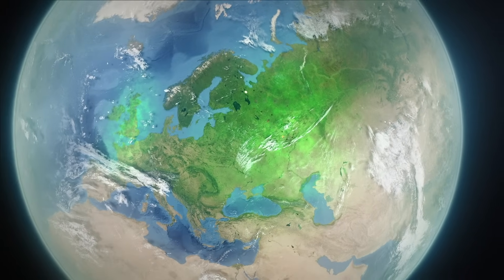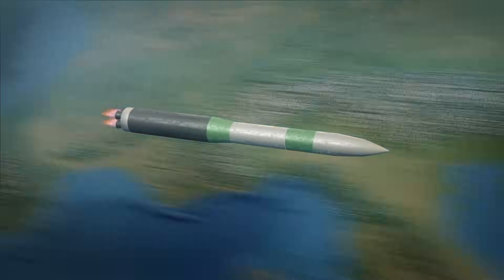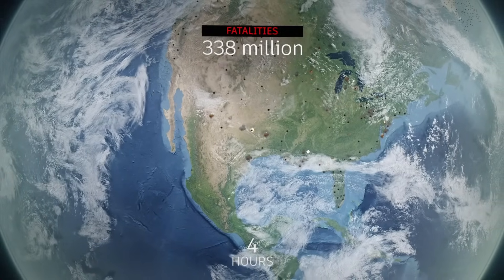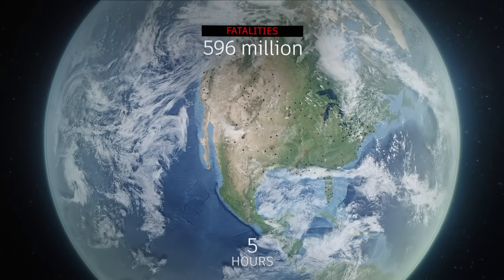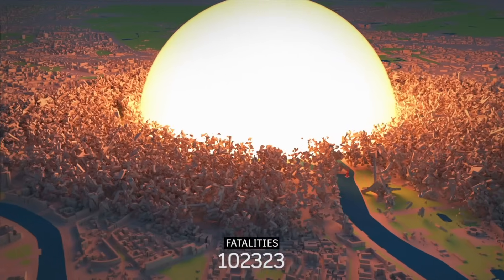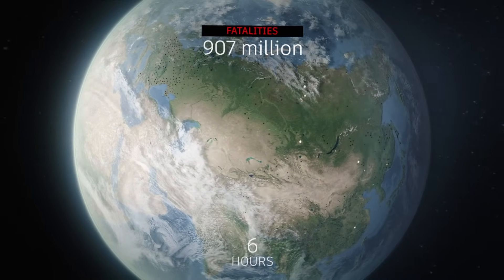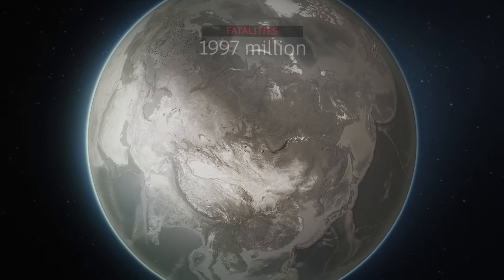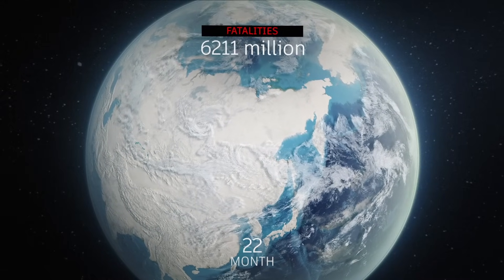Full Nuclear War AI Simulation - Russia vs NATO vs China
The most complete simulation of the US Nuclear war with Russia and China